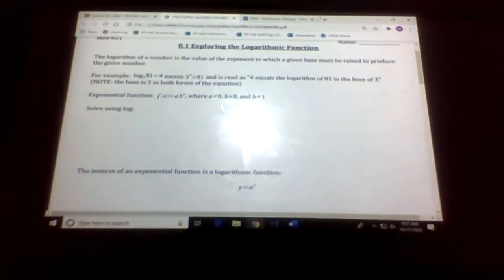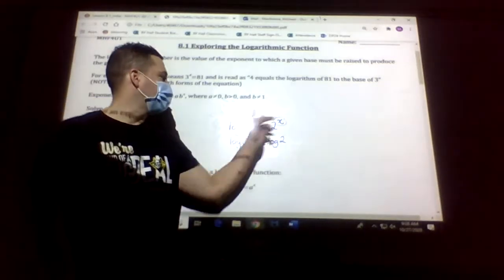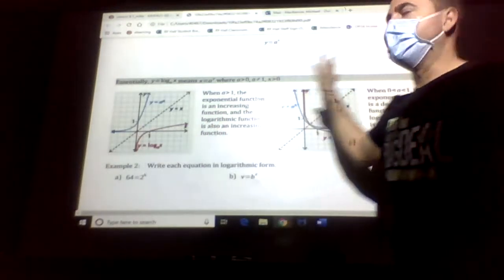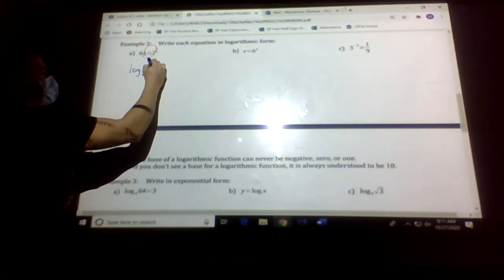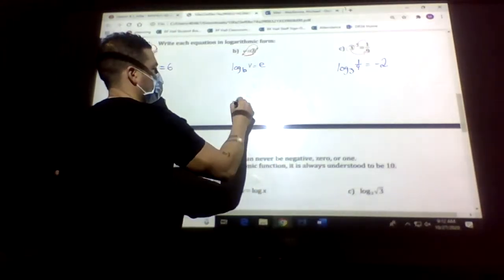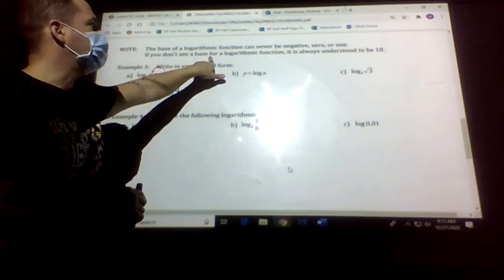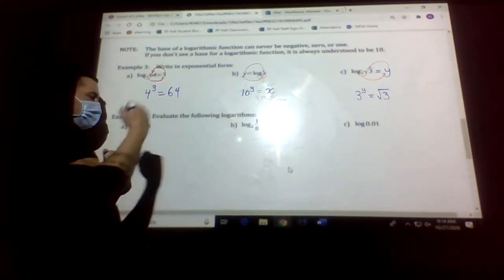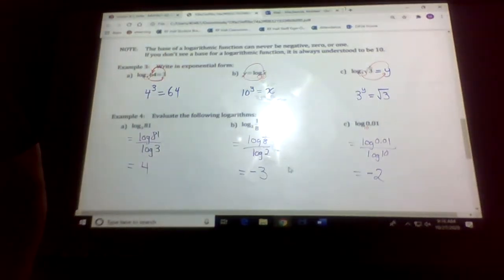8.1 Exploring the Logarithmic Function